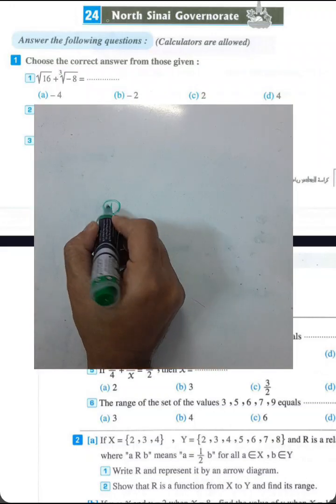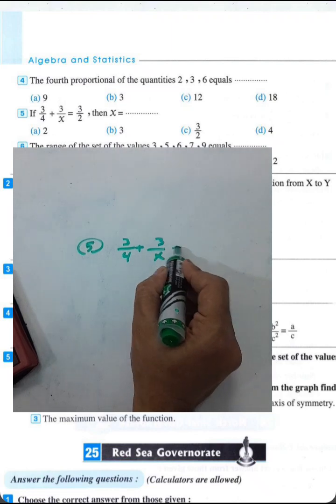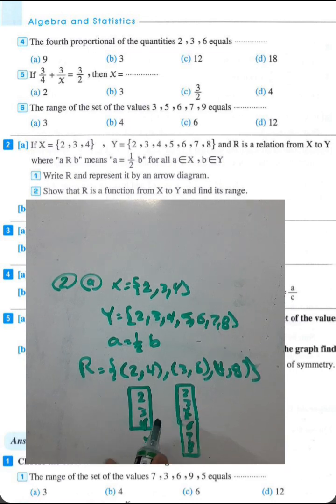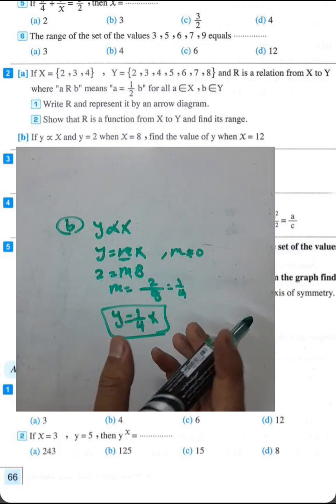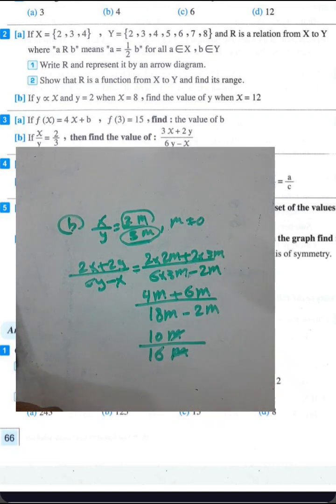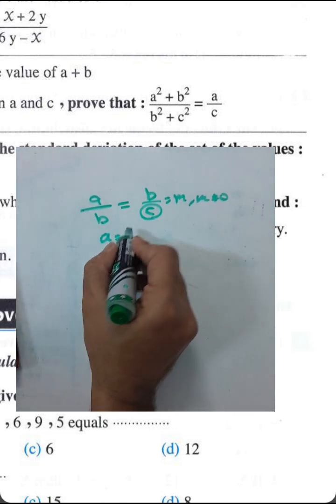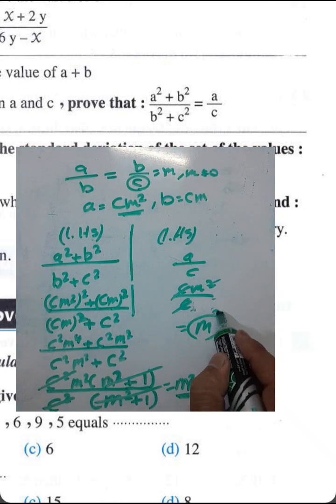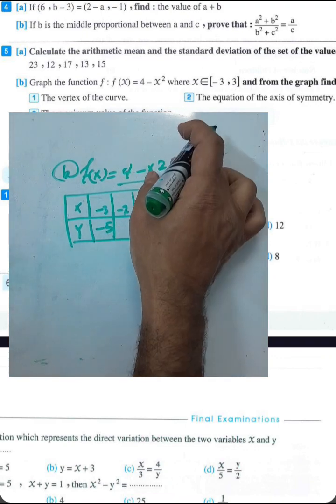حل إمتحان جبر ثالثه إعدادي لغات محافظه شمال سينا 2023TEST maths revision prep algebra MATH